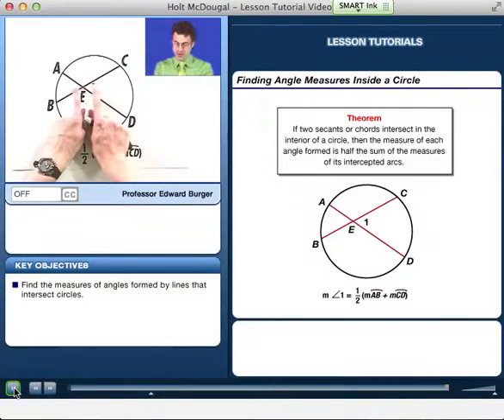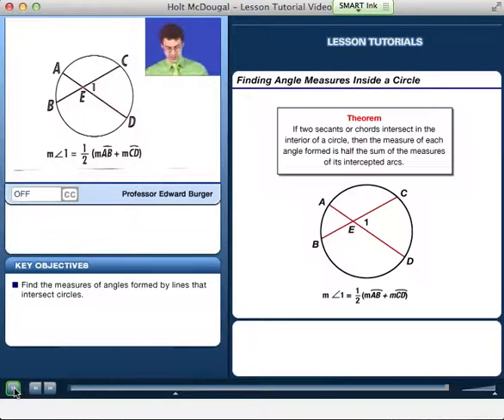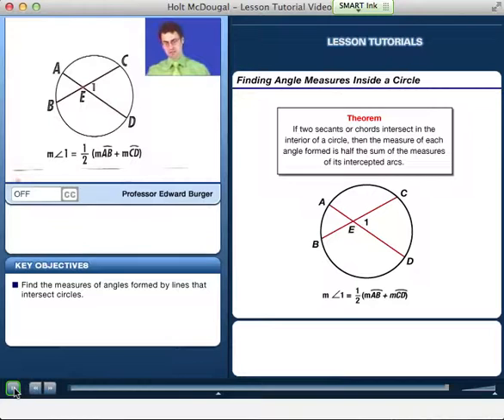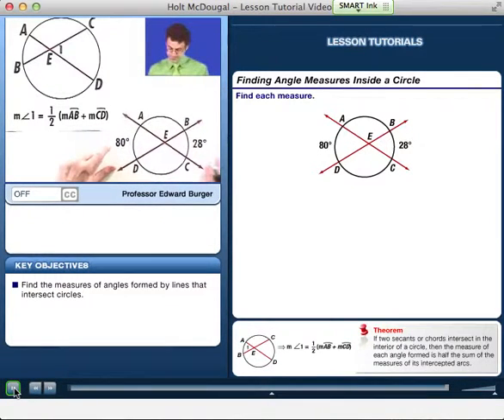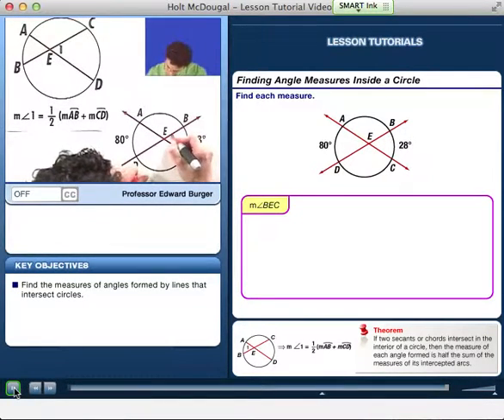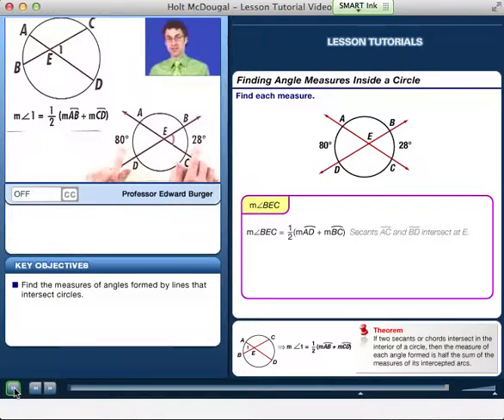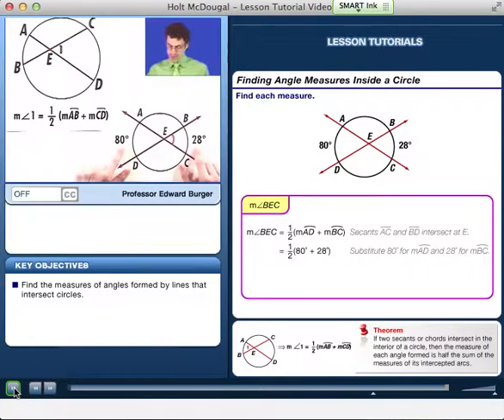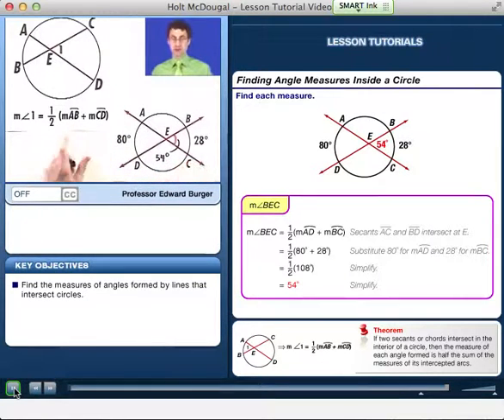11.5 Example 2